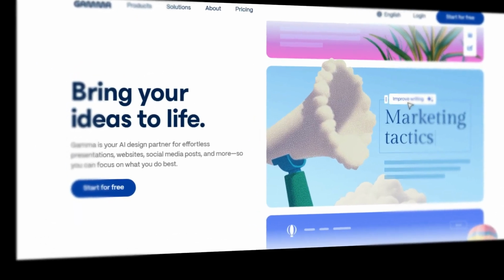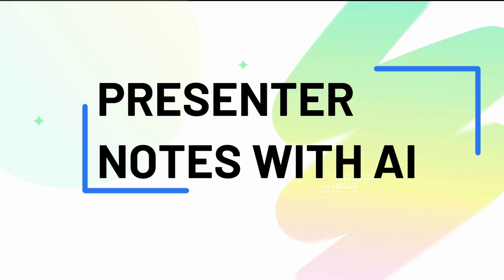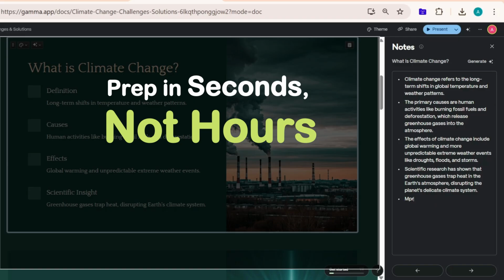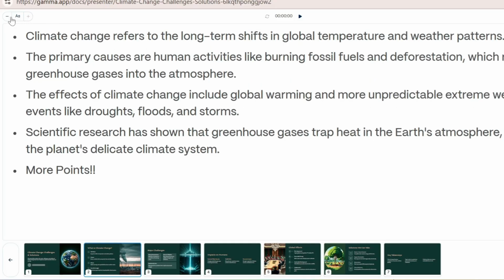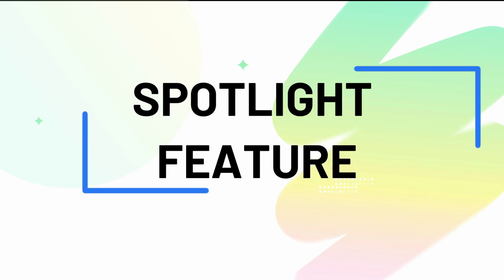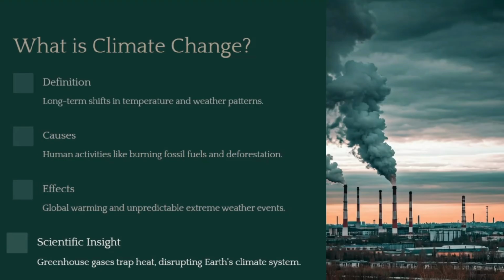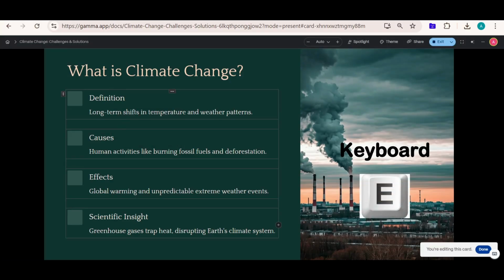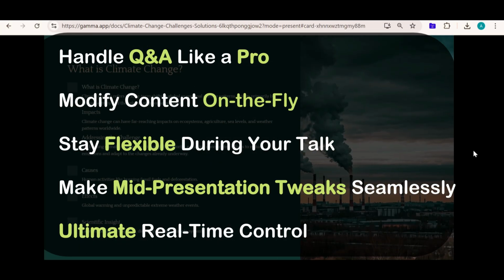Unlock Gamma AI's SECRET Presenting Features: 5 Pro Tips to Deliver Like a Pro!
Ready to transform how you deliver presentations?  If you're using Gamma AI to create stunning slides, it's time to unlock its powerful native presenting features – capabilities you often won't find elsewhere!  This tutorial dives into 5 pro tips that will help you engage your audience, maintain your flow, and present with unmatched confidence.

In this video, we'll show you game-changing features within Gamma AI to elevate your delivery:

✨ AI-Powered Presenter Notes: Instantly generate talking points for your slides, editable to your style. No more late-night note writing!
🤫 Presenter View: Your secret command center with current/next slide previews, notes, and easy navigation – all hidden from your audience.
⏱️ Built-in Timer: Perfect your pacing discreetly without ever looking at your watch.
🔦 Spotlight Feature: Guide your audience's attention precisely like a virtual laser pointer.
✏️ Edit Cards Live: Make real-time changes and even use AI to enhance content while presenting, without disrupting your flow!

These aren't just add-ons; they're tools designed to solve common presenter challenges and help you connect deeply with your audience.

🚀 Missed our first Gamma AI video on creating presentations? We covered everything from account setup, AI content generation, customization, to polishing PowerPoint imports.  Catch up here: [Link to Previous Video] (Also in the description and pinned comment!)

Step into the future of dynamic delivery with Gamma AI! Explore all these features at gamma.app.

💬 Have you tried presenting with Gamma AI? Share your favorite features or ask questions in the comments below!